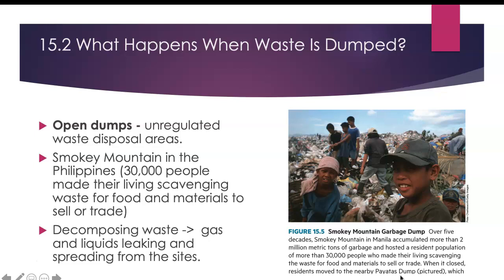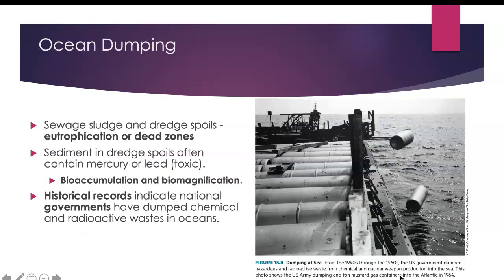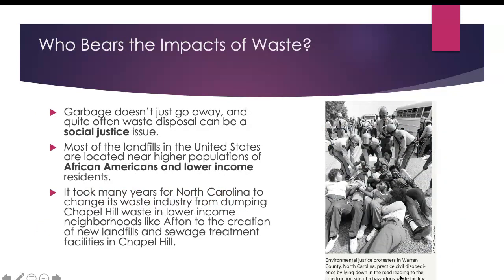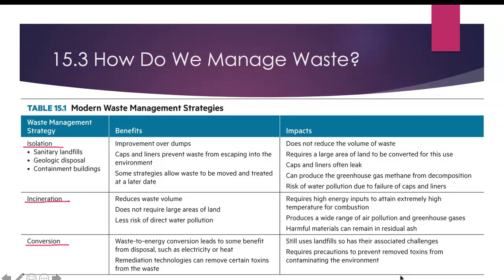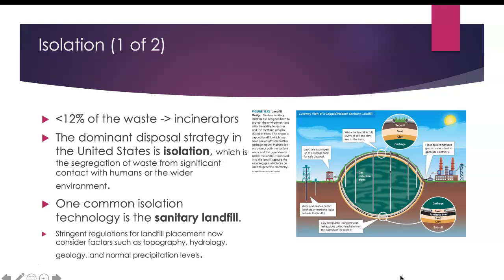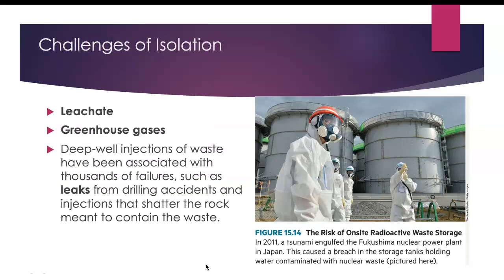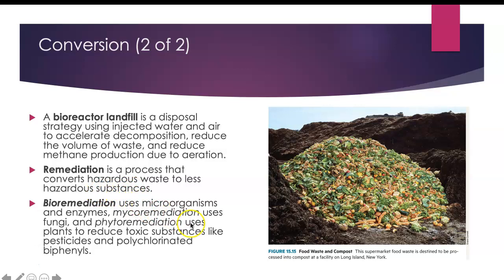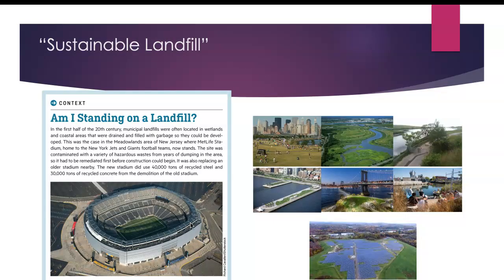Ch15 P2 methods of waste management